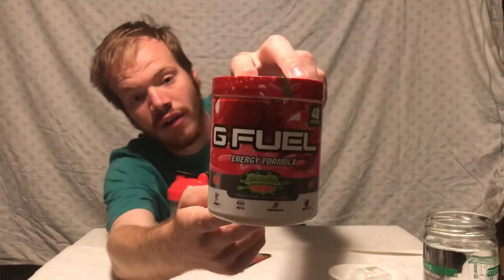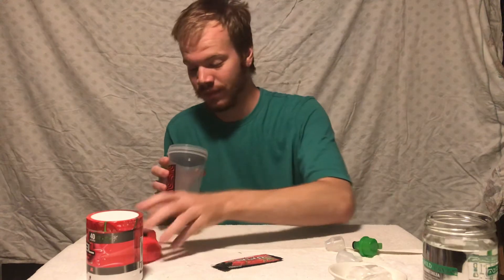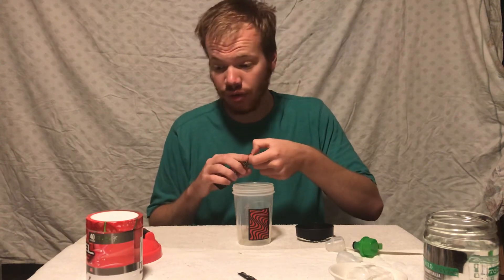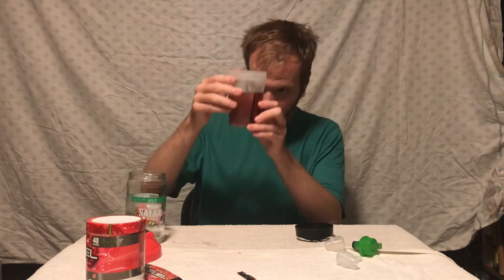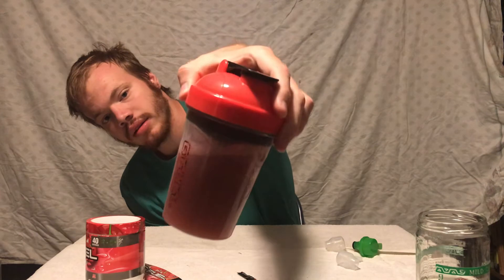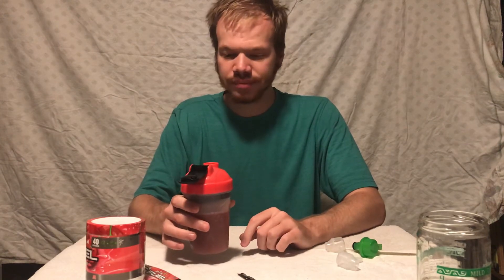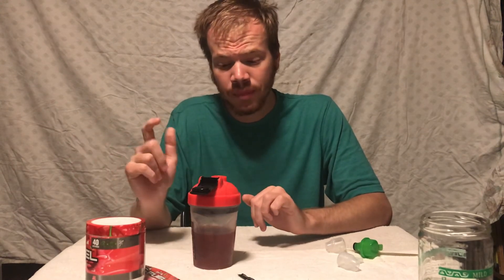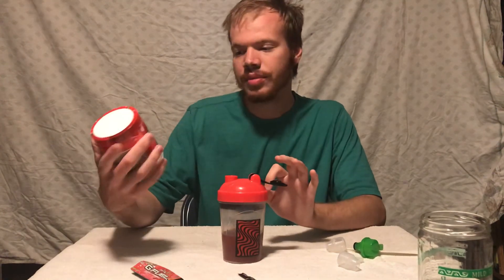SOUR CHERRY GFUEL - unboxing and review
Opening up and taste testing a tub of Gfuel’s Sour Cherry flavor! This is one of Gfuel's oldest flavors and my personal favorite!